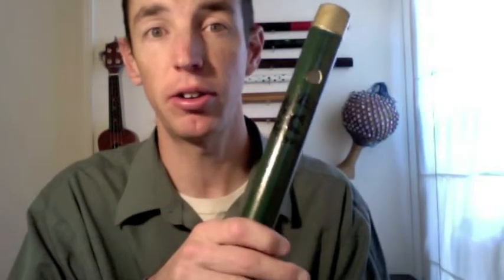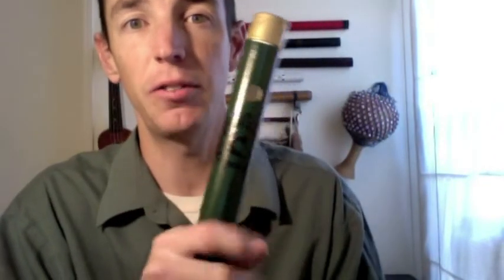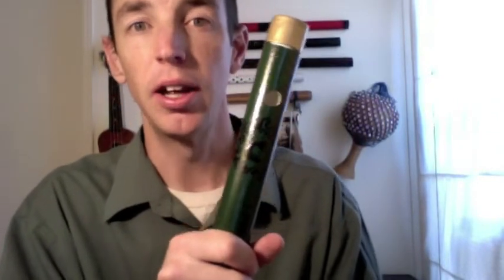Irish Flute Demo: Amazing Grace, Green with Black Celtic Design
polymer Irish tenor flute, green with black Celtic design. Since these flutes are individually and uniquely designed, check it out right away if your interested.